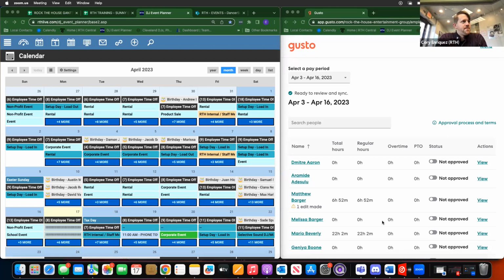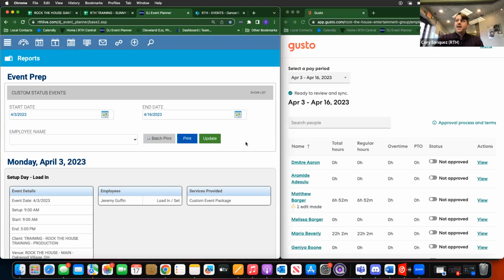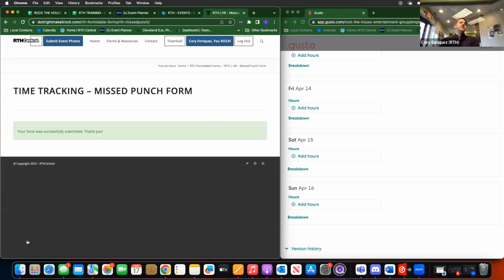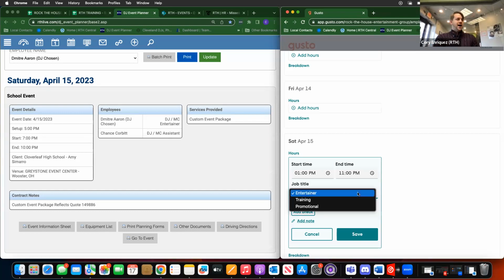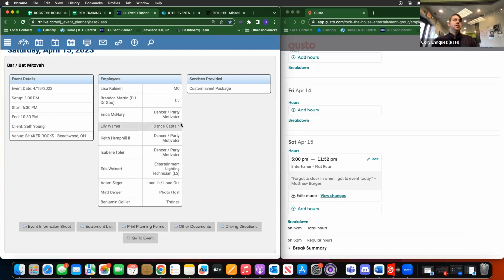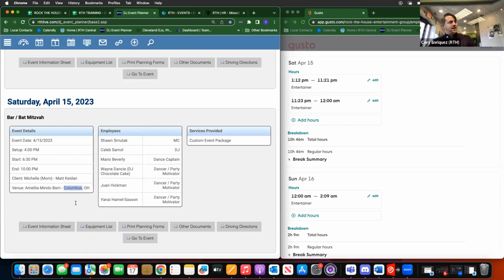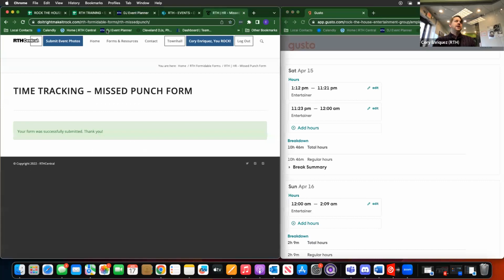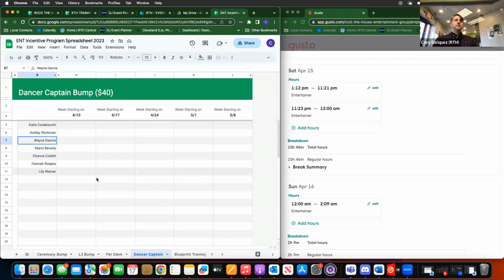ENTPayrollVideoTutorial Using Gusto